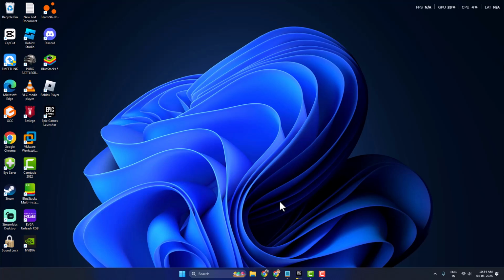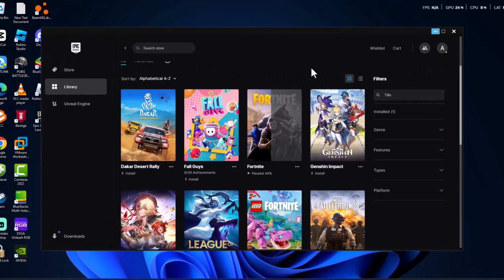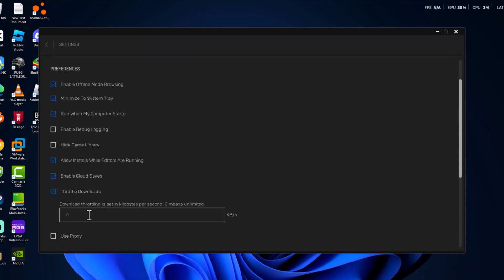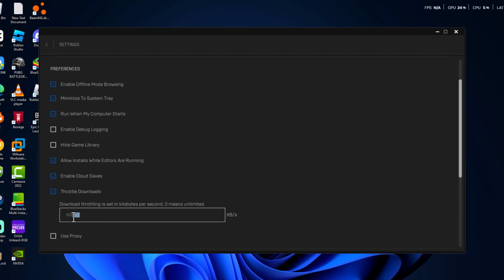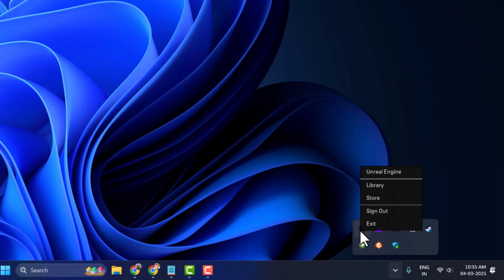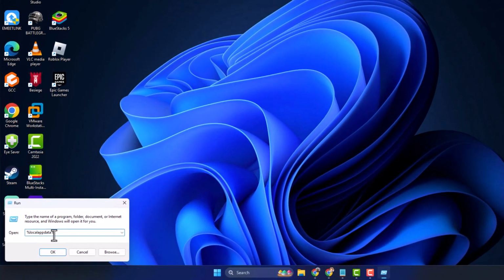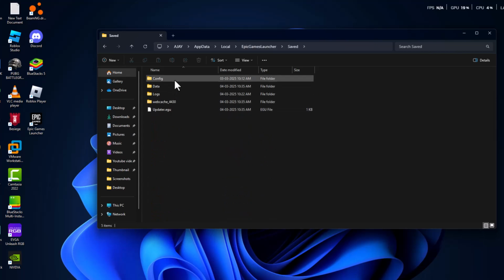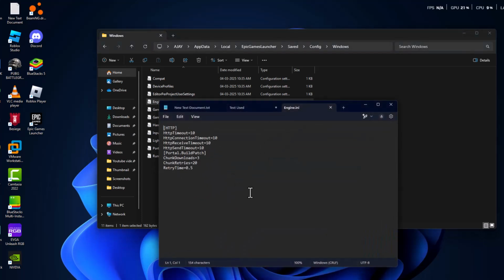How To Fix Fortnite Slow Download in Epic Games Launcher (2025)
Struggling with slow Fortnite downloads? This guide will help you boost download speeds by changing DNS settings, disabling bandwidth limits, optimizing network settings, and more for faster updates and installs.

Text Used:
[HTTP]
HttpTimeout=10
HttpConnectionTimeout=10
HttpReceiveTimeout=10
HttpSendTimeout=10
[Portal.BuildPatch]
ChunkDownloads=3
ChunkRetries=20
RetryTime=0.5

00:00 Intro
00:09 Solution